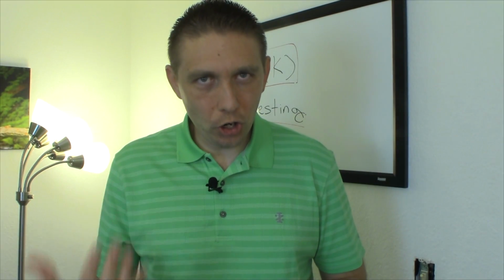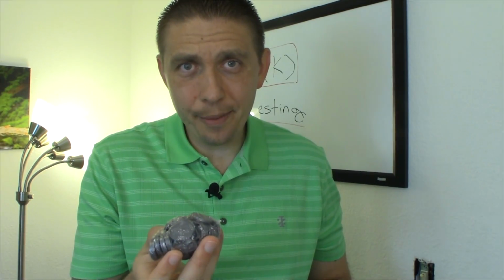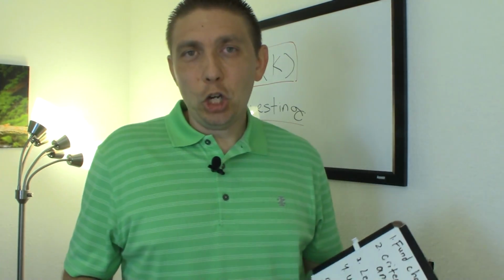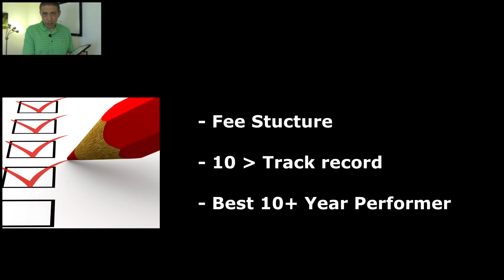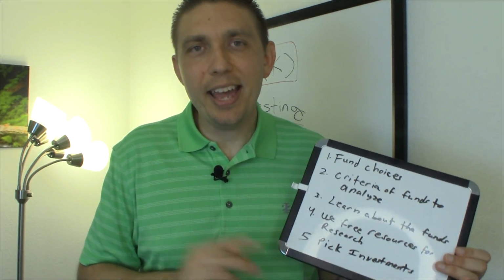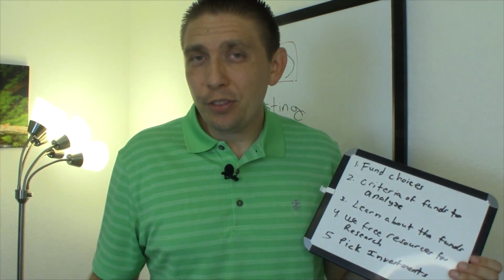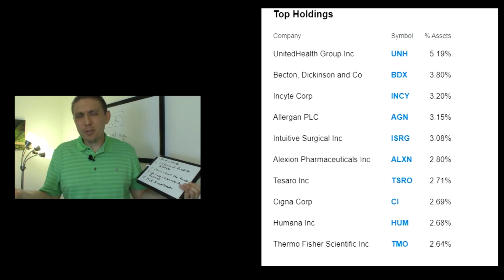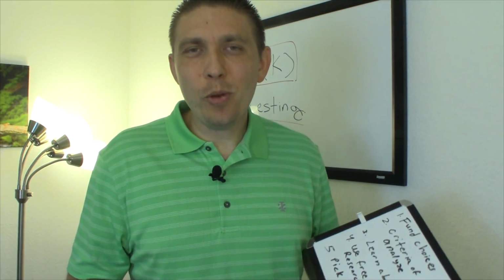401K Investing Basics 📈 401K Investing Strategies (Part 1)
5 Basic 401k Investing strategies to get higher returns in your 401K Plan. Learn how to pick 401k Investments. 401K (Retirement Investing)

[401K Retirement Investing] Basics of 4 01k Investing. 5 Basic 401k Investing Strategies. In 2017 It has never been more important for us to learn how to invest than now.In order for us to retire in the future we have to learn to invest our money to the best of our ability through a combination of 401K and other investments.

1. Discover Your Fund Choices: (Step 1)

Find out what investment choices are offered in your current employer's plan. The fund choices, and number of available choices to choose from are going to vary from company to company. If you do not know what is offered ask your human resource department where you can find this information, and what provider they use.

Examples of 401K plan providers include John Hancock, Vanguard, and Fidelity to name a few.

Typically your provider will have an account you can access online where you can manage your 401K investments, research rate of return, fund choices etc. Log in, or create an account online to begin to perform your analysis.

The analysis may take you a few hours depending on the volume of funds you want to look at so you might consider breaking up your research into one hour blocks so you do not get burnt out.

2.  Select the Criteria of the Funds You Want to Analyze (Step 2)

My 401K plan has roughly 60 investment choices. Yours may have less, or it may have significantly more, it all depends. If you have more than 100 choices I would consider selecting criteria important to you so your analysis will not consume your life. Here are examples of criteria you may want to consider to cut down on the number of funds you are going to look at:

- Rate of return over last 5 years, and last 10 years. (Example: Look
 at funds that have the highest 5 - 10 return on investment)
- Fee ratios
- Are you more of a risk taker, or more conservative?

As you go through this process make sure you are writing down the fund names and ticker symbols as you go. If you can extract the data to excel that may be your best bet to save the most time.

Example:  Fund Name: Fidelity Contra Fund: Ticker Symbol FCNTX.

 I would highly suggest using Microsoft Excel. If you do not have excel considering using a binder or notebook so you can keep your notes easily organized.

3. Learn About the Funds (Step 3)

It is always hard for me to believe that so many people do not know what they are investing in when it comes to their retirement account, but they know so much about sports, or their favorite reality T.V. show. Generally speaking. through your 401K provider's website you should be able to read about the funds online. I personally look at the following things:

- Top Holdings (What stocks make up this mutual fund?)
- Are the individual stocks in this mutual fund companies I would want to own?
- What is this funds long term track record, how long has the fund be around? I usually like to invest in something that has been around close to     ten years or more.
- What is the expense ratio?
- How Risky is the fund?

Take notes as you go so you do not have to redo the work later.

If a financial advisor regularly comes to your company to give market updates try to meet with him (or her) to learn more about your retirement plan funds. The advisor should know these funds very well, and should be able to help guide you in this area.  This does not mean you should avoid doing the research. If you have done your research ahead of time you can get their opinion on what you are thinking of investing in.

4. Utilize Free Resources such as Yahoo Finance to Aid You in the Research Process (Step 4)

Yahoo Finance is one of the most simple investment websites you can use to do additional research on your provider's funds. In my particular plan the thing it was missing was stock charts.

I wanted to visually see how the fund was performing, and so I went to Yahoo Finance to do my research. If you cannot see the chart performance on your mutual fund I would highly, highly recommend taking the time to do this step.

Generally speaking you want to see a slow and steady increase in fund price over a long period of time. I'm looking for stable long-term growth for last 10 years, or more.

5. Choose Investments or Reallocate Your Current Investments (Step 5)

Time to take action!